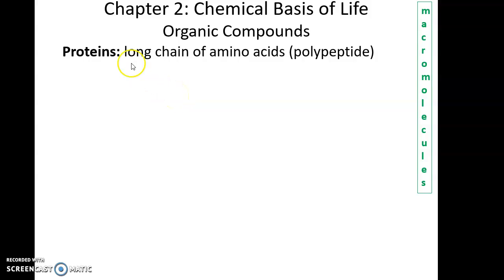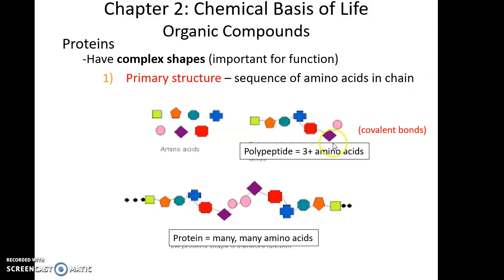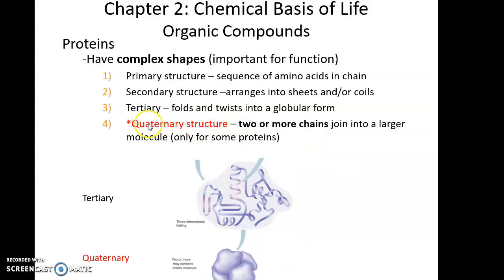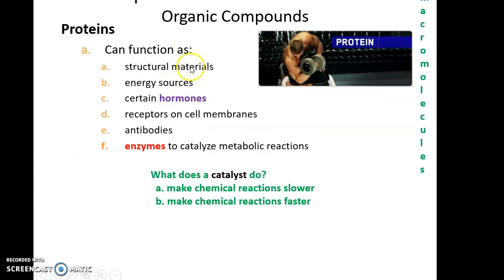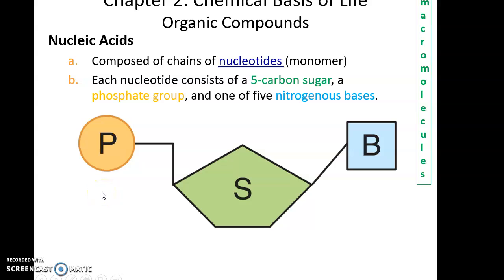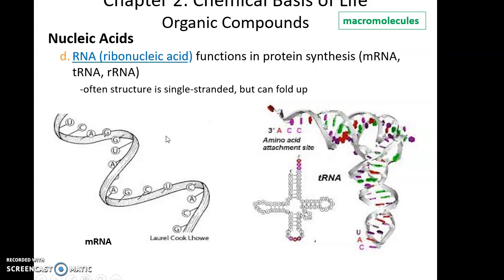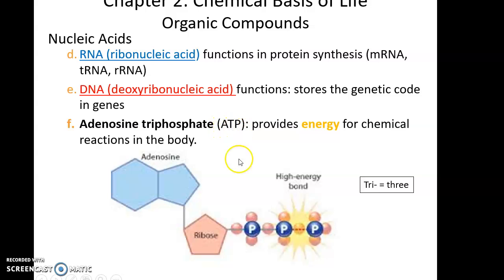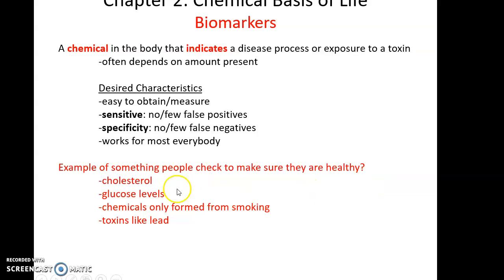Chapter 2 Topics: Proteins and Nucleic Acids